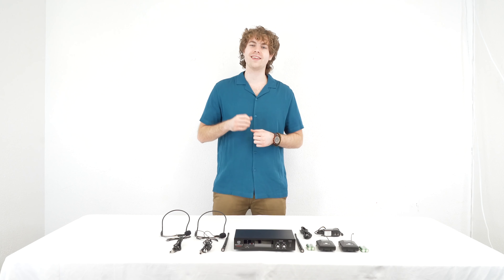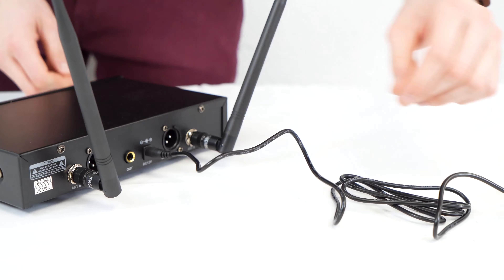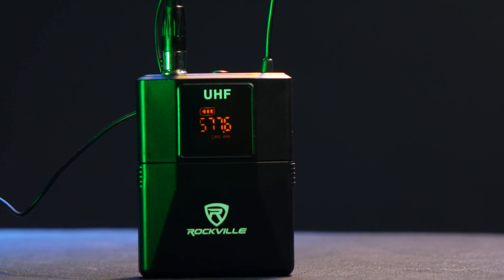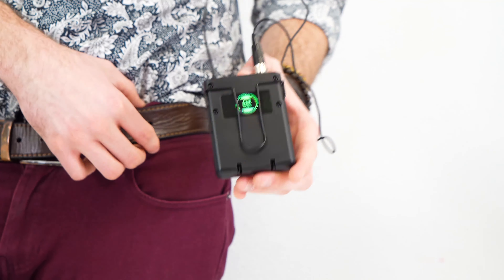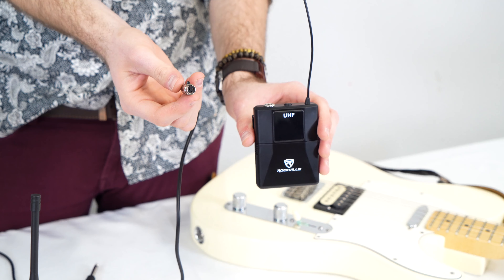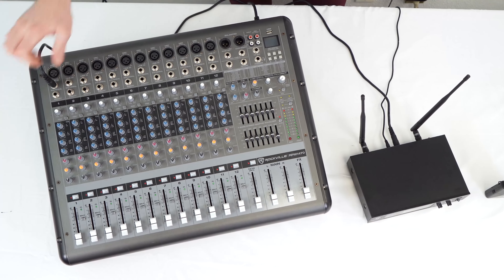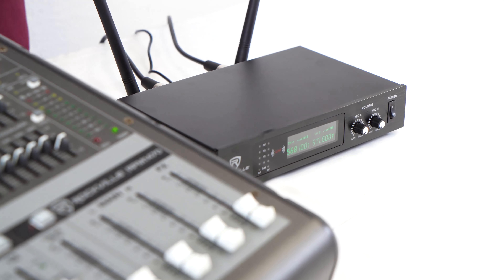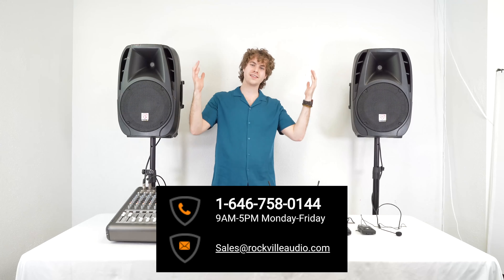How To Set Up Your Rockville RWM81U Dual UHF Headset & Guitar Wireless Microphone System (Full DEMO)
Features:

Rockville RWM81U Dual Wireless UHF Headset Microphone System
High performance wireless headset microphone system
Includes transmitter with two high sensitivity, unidirectional, wireless, cardioid headset microphones
Featuring a dual filter design to limit feedback and interference
Ultra signal stability eliminates unwanted distortion
Professional receiver with multifunction color displays shows frequency, signal synch, and audio input
Transmitter automatically links to receiver for ease of use
Use any two mics (handheld or headset) at once
Individual microphone volume controls
Rugged metal housing
Comfortable ergonomic composite microphone construction
Low power consumption for longer battery life
System:

Operating Range: 300´– 400´(indoor), 250´ – 350´(outdoor)
Channel: Two Channel
Frequency Range: 480-498MHz
Frequency Stability: ±0.005%
Modulation Mode: UHF
Frequency Response: 50Hz - 15KHz (±3 dB)
Dynamic Range: 105dB
S/N: 100dB
T.H.D: 0.5% (1KHz)
Audio Output Jack: XLR balanced & amp; 1/4" mixed
Power Supply: 110V
Operating Temperature: 3°F - 130°F
Mic Battery Operating Time: up to 10 hours
Oscillation mode: Quartz Crystal
RF Output Power: 10mW Output Level: 0 – 300mV